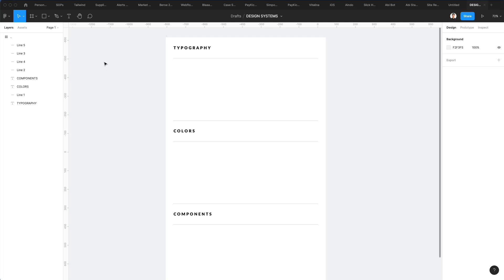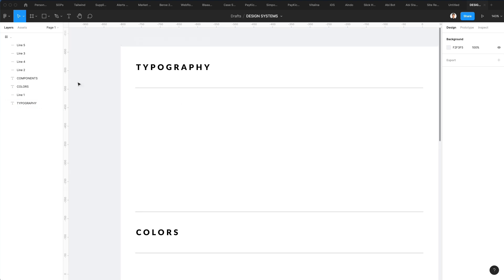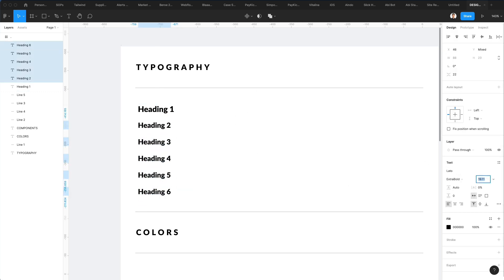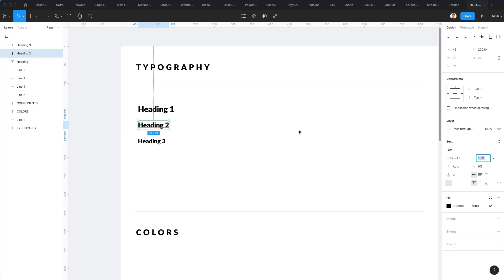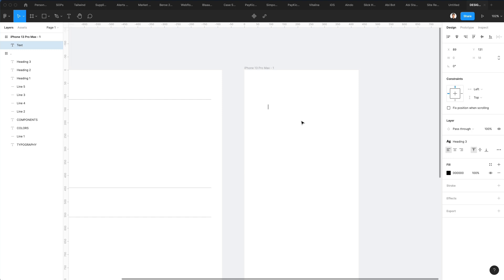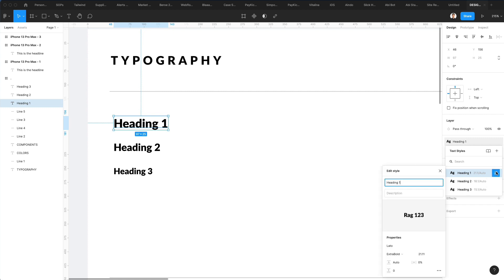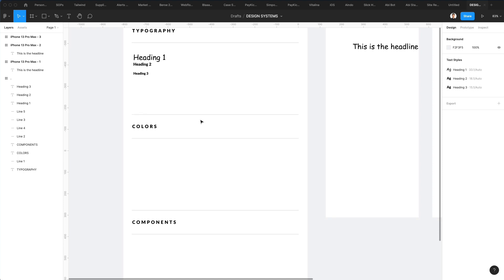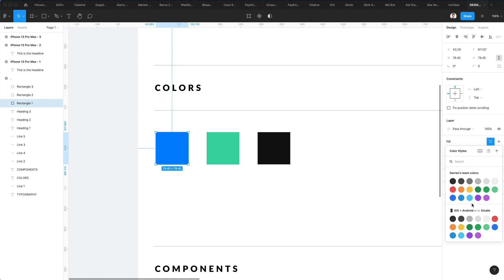Design Systems 101 for Figma